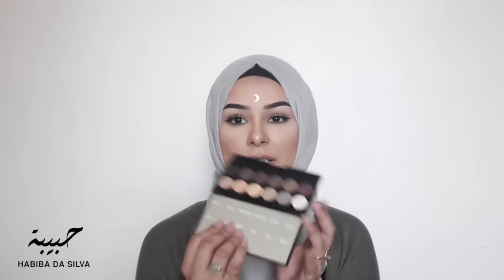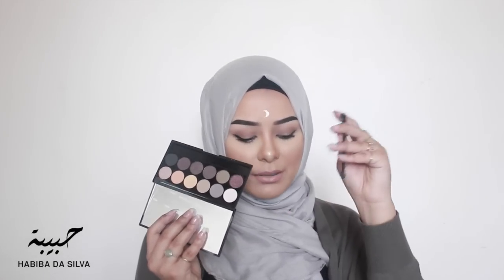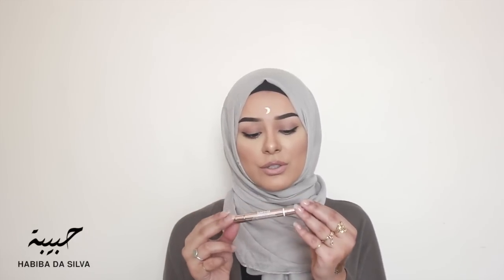HUGE beauty haul (mainly drugstore)